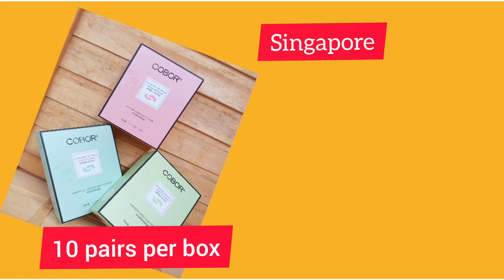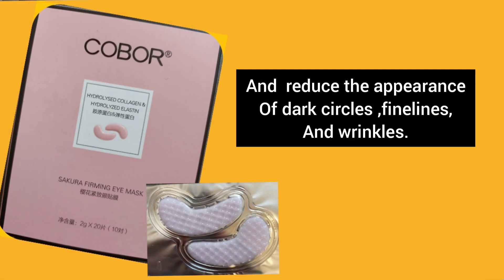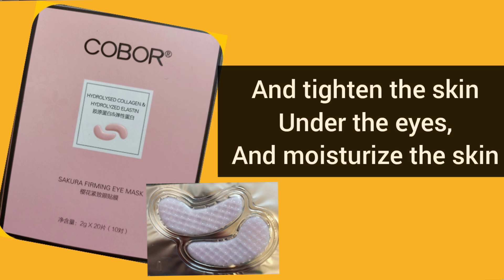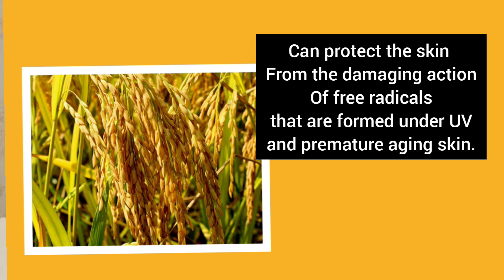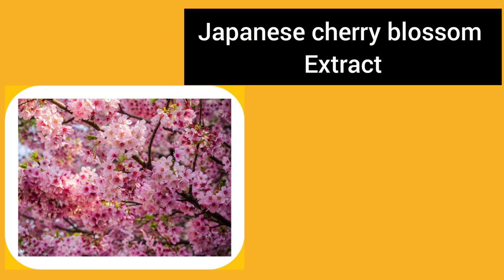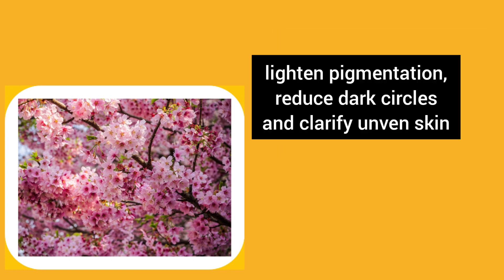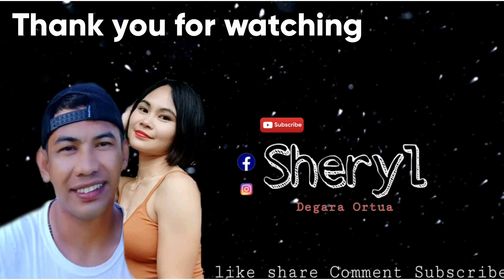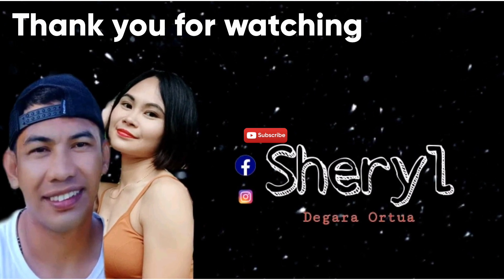beauty Try and review the macaroons series eye mask by cobor beauty/ Sheryl's journey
COBOR is a professional skincare brand established in 2002.
We mainly focus on eye treatment products such as eye masks, eye creams.
Our main market is in China and the Middle East countries like the UAE, Saudi Arabia, etc.
Each year, our eye masks reach millions of customers worldwide.
All our products are manufactured by our own factory which has obtained the GMPC certificate / ISO 22716, so the quality of our products can be guaranteed.

Hello everyone!
Thank you for all your love and support for my YouTube Channel!  More videos to come .

Thank you and spread the love!❤️